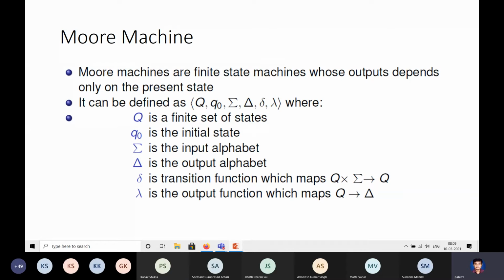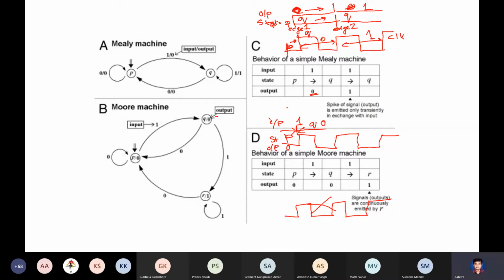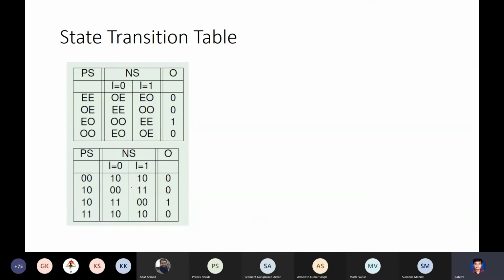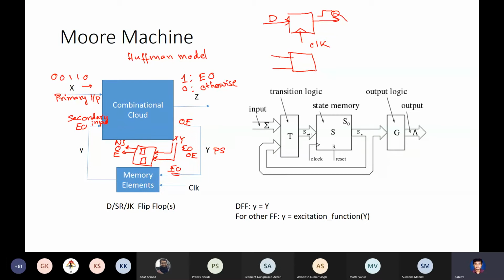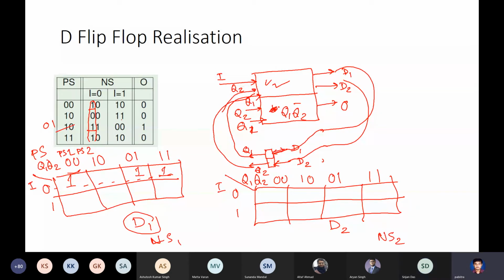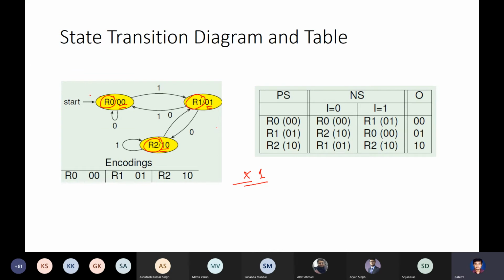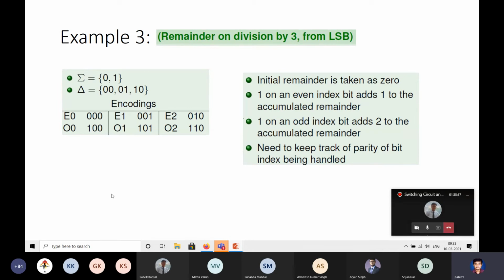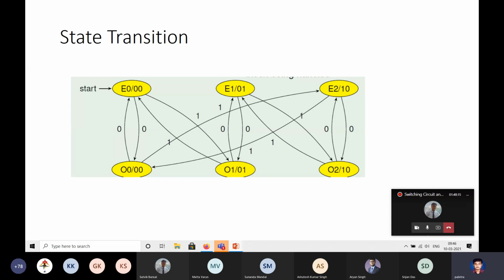Lecture-24-Examples of Moore Machines